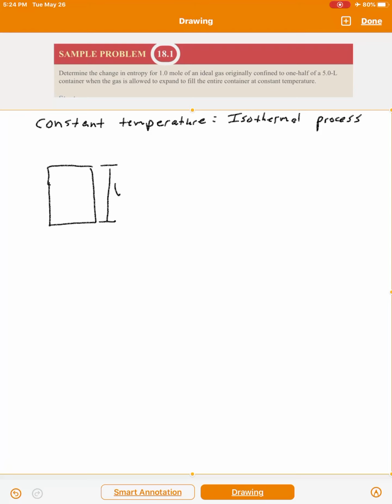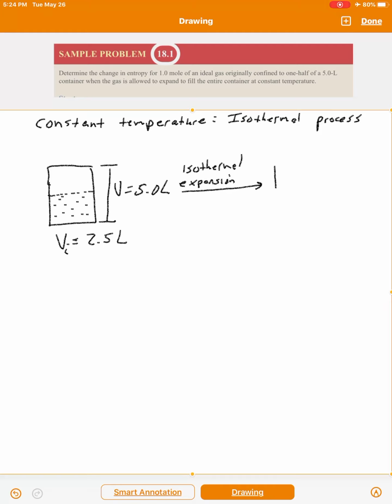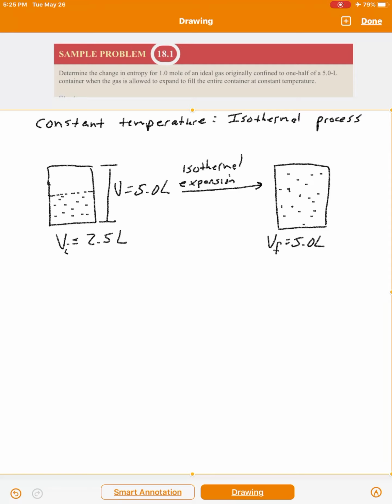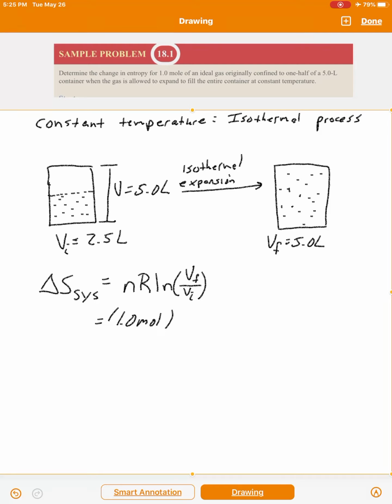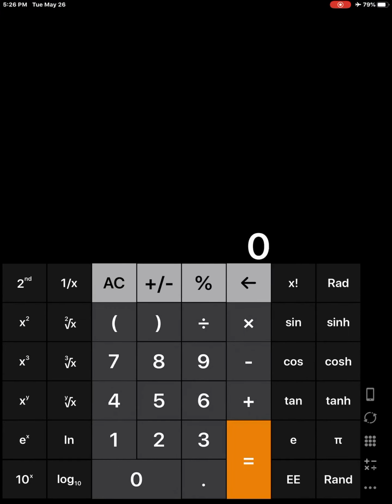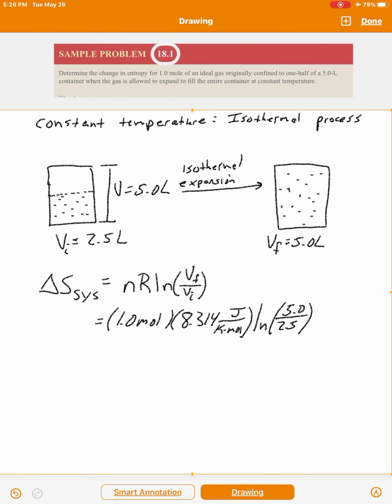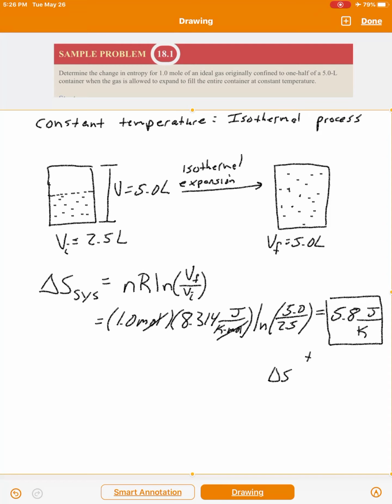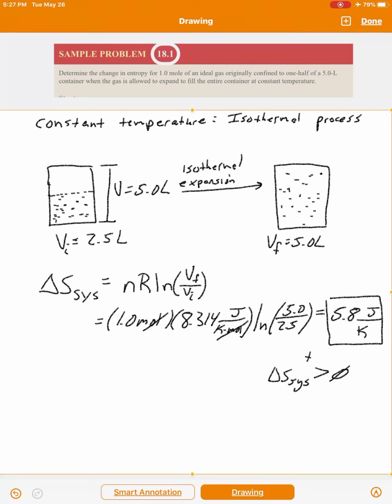eBook Sample Problem 18.1